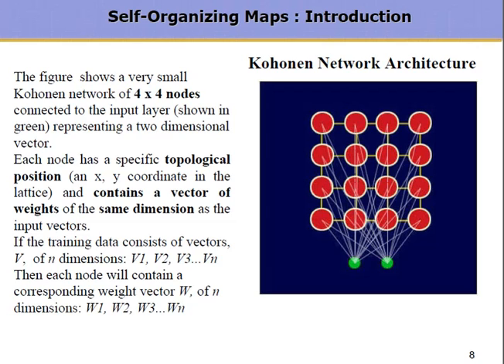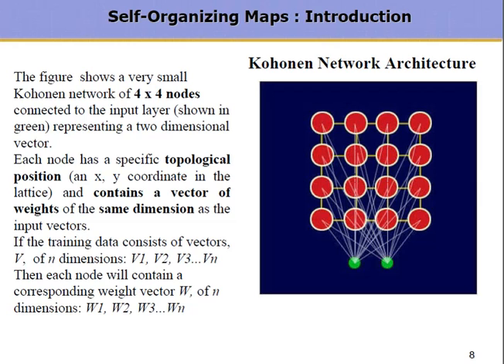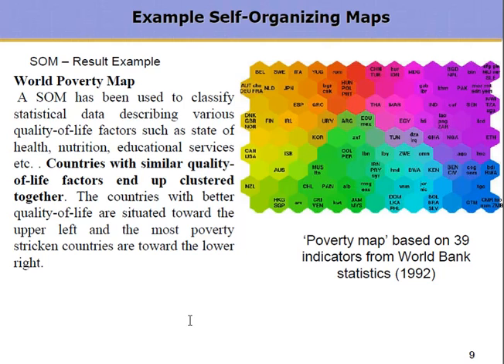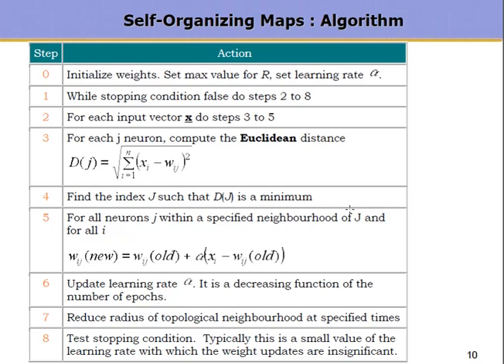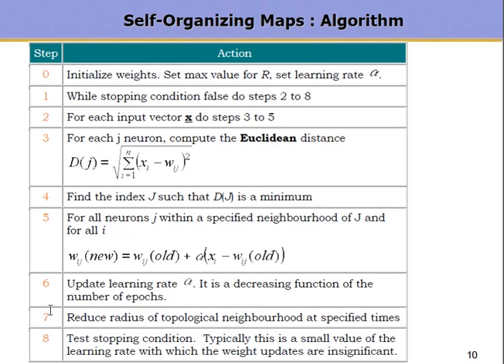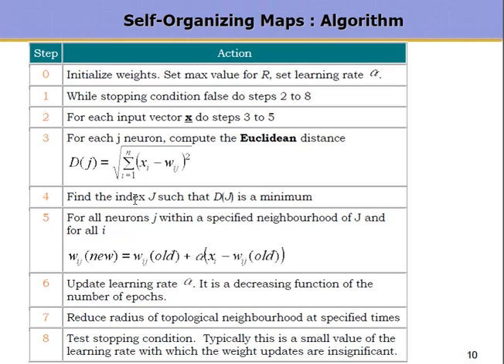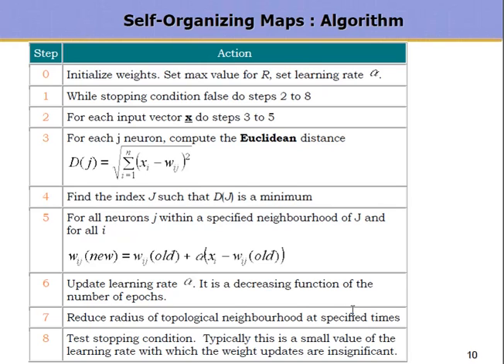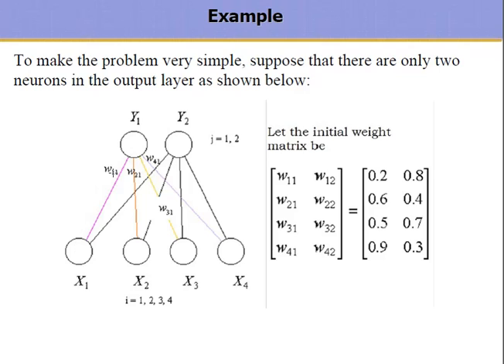Self-organizing map Part (2/4)